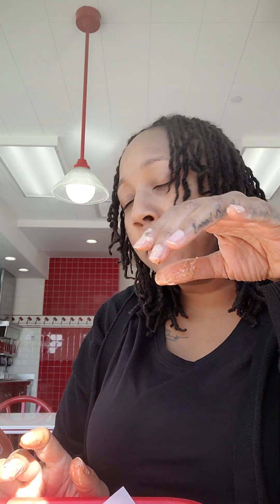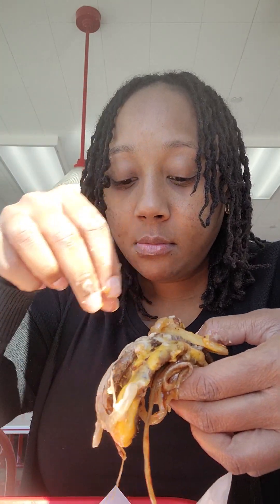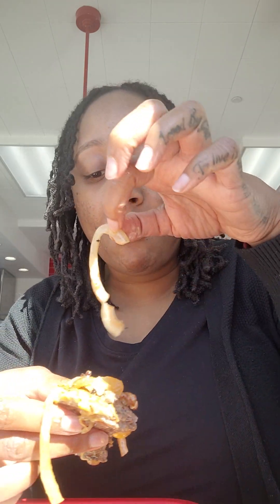Flying✈️ Dutchman Burger 🍔 ~ Part I